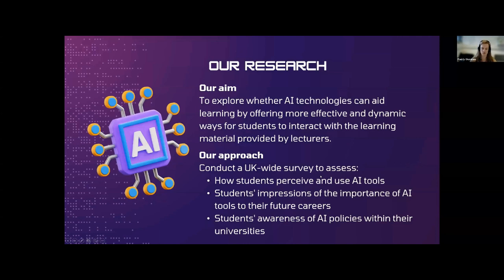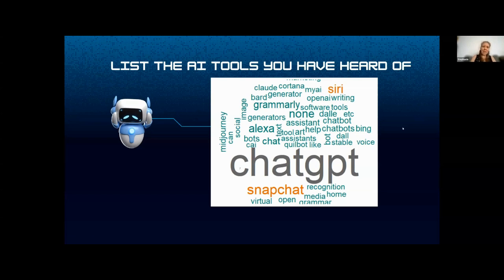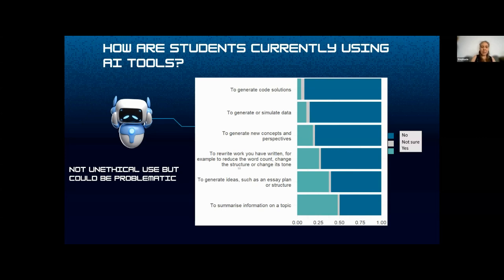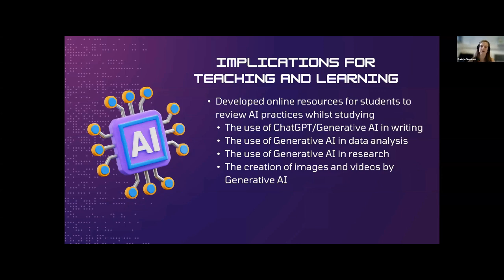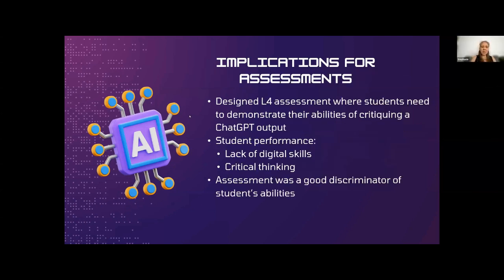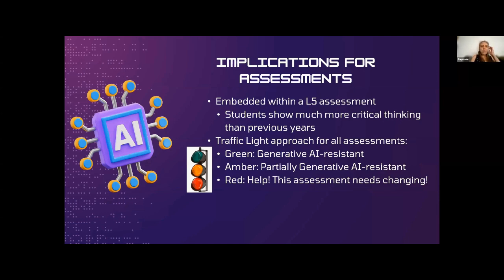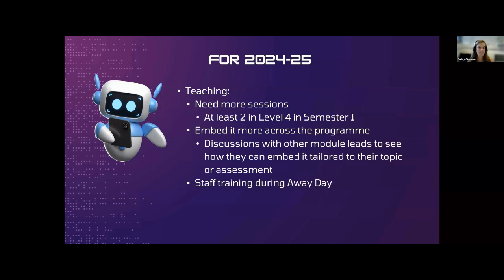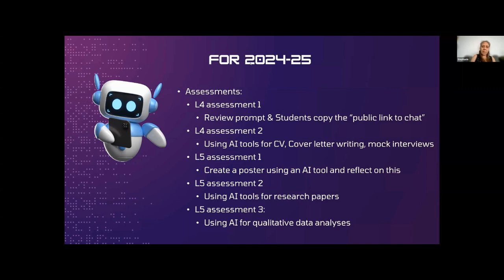Boosting Our Students' AI Mastery: Unlock the Future!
This webinar will illustrate how AI technologies can aid learning experiences through carefully constructed materials designed to develop critical AI literacy.

Dr. Pauldy Otermans, Brunel University London
Dr. Stephanie Baines, Brunel University London

If you would like to discuss the use of AI in Education further, explore a potential collaboration, see some of the resources we have used, please feel free to reach out to us via email on and

We explored whether AI technologies can aid learning by offering more effective and dynamic ways for students to interact with learning material. Providing one-on-one support to large cohorts is challenging, yet emerging AI technologies show promise in bridging the gap between the support students want and what educators can provide and offer students a way to engage with their course material in a way that feels fluent and instinctive. A survey assessed how students perceive and use AI tools, their impressions of its importance to their future careers, and their awareness of AI policies within their universities as well as their AI literacy. Results show mixed responses in terms of students’ familiarity with the tools and what they believe the AI tools could and should not be used for. The results also indicated that students have a thirst to know more about AI tools and their applications. Based on these, we designed customised teaching sessions to teach students those skills that they highlighted in the survey. In addition, we designed a L4 assessment where students need to demonstrate their abilities of critiquing a ChatGPT output. These teaching sessions could be rolled out at university-level as they are not subject-specific. This session will share the design and delivery of the AI-specific teaching sessions and how these were perceived by students. In addition, it will demonstrate the design of the L4 assessment with the AI element and how students performed on this.

Dr Pauldy Otermans is a Senior Lecturer (Education) in Psychology at Brunel and a female tech leader in the UK. She is a neuroscientist and psychologist by academic background and a female leader of AI technology. She is the Director of the Education Hub, Deputy Division Lead for Psychology, and Employability Lead for the Faculty. Dr Otermans’ research focuses on using AI in Education, Innovative Teaching & Learning in Higher Education.

Dr Stephanie Baines is a Senior Lecturer (Education) in Psychology at Brunel. She is Associate Dean Quality Assurance and former Psychology UG Programme Lead. Previously she worked as a Lecturer in Psychology at Bangor University and the University of Manchester and as a Teaching Fellow at University College London. Dr Baines’ research focuses on Innovation in Teaching & Learning in Higher Education; Using AI in Education; Graduate outcomes & Employability; Student Engagement and Experience; EDI and Student Success; and Assessment and Feedback.

Timecodes

00:00 Introduction and Welcome
00:49 Research Collaboration and Objectives
01:36 Student Perceptions of AI Tools
02:35 Survey Sample and Demographics
03:46 Student Usage of AI Tools
05:42 Ethical and Unethical Uses of AI
11:02 Implications for Teaching and Learning
16:38 AI in Assessments
23:30 Future Plans and Improvements
29:12 Q&A Session